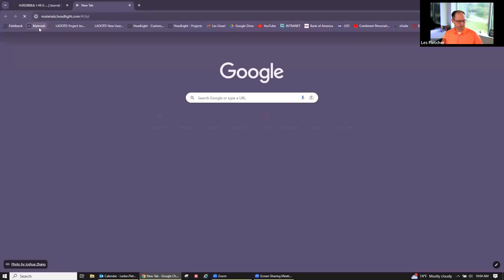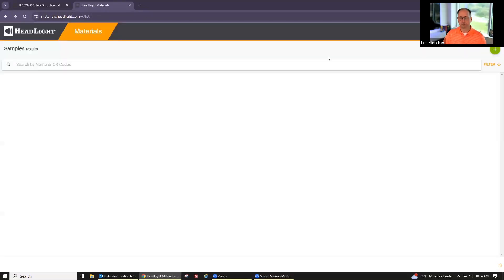April e-Construction Webinar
0:00 Intro
0:15 Q&A (Uploading Certification PDFs)
17:30 Fast Capture App Demo
36:40 Construction Roundup Meetings Discussion
39:15 SamplePlan Audit Initiative
42:40 Electronic Project Finals Discussion
58:00 Closing Remarks